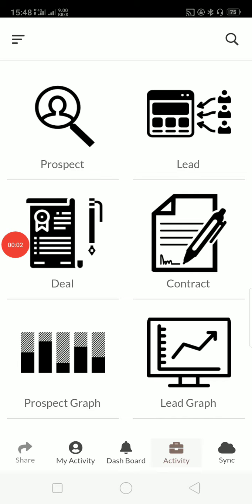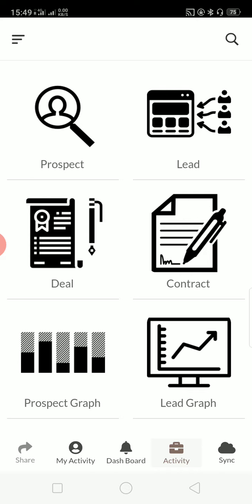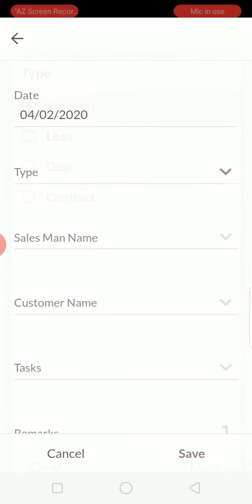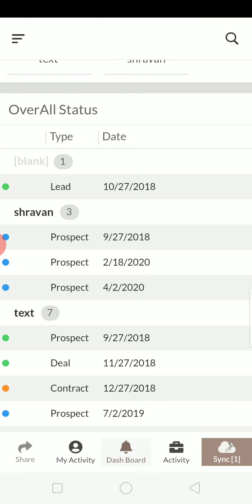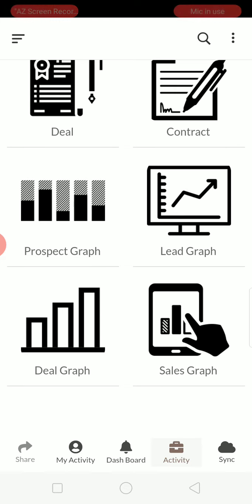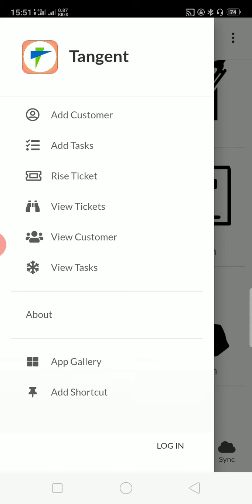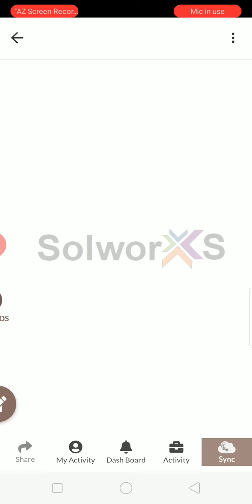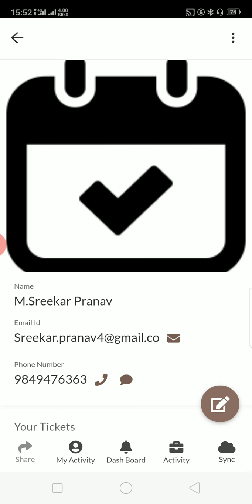Tangent || SolworxS || Ample Studio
Tangent is a complete app suite for the individual professionals.

This collaboration studio helps individual consultants in various professional fields to organize the data capture, data processing, data retrieval and maximize the benefits of the ongoing and new projects.

The collabstudio is easy to use, customized for the brand as per the needs of the business and will take minimum time of 7 days for roll out of the apps.

Collabstudio is eSuite of simple and smart data capture Mobile applications will run successfully on Android phones, iPhone, Tablets, Laptops using the native Appsheet clients which makes its device compatible and affordable for the entire team.

Please reach out for more details, we shall be glad to help you.

 All the Apps has the following Features
1) Company Branding.
2) Features Personalization.
3) For Max Team size 10.
4) Android & iPhone platform.
5) Screen/Tab/Mobile UX View.
6) Excel sheet Hosted on Drive.
7) Email Notification Delivery.
8) Admin view for Access.
9) Remote Email support.
10) App Training inclusive.